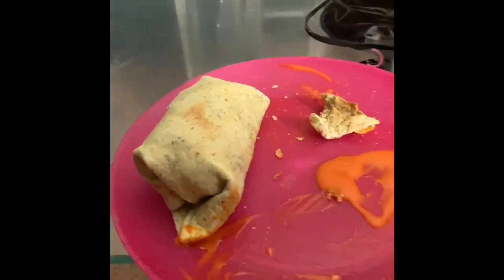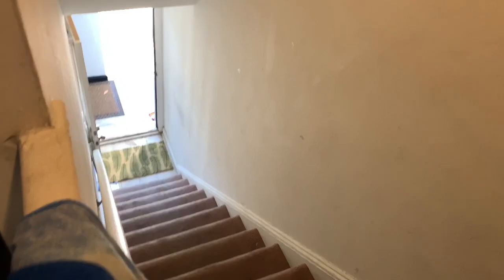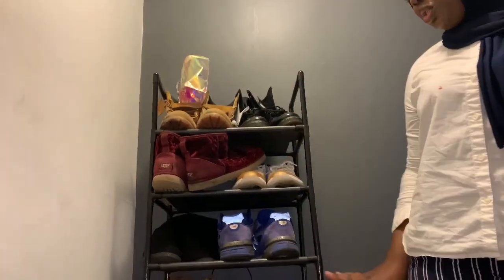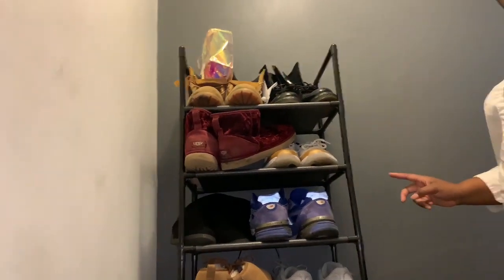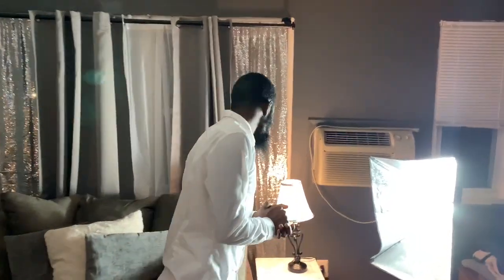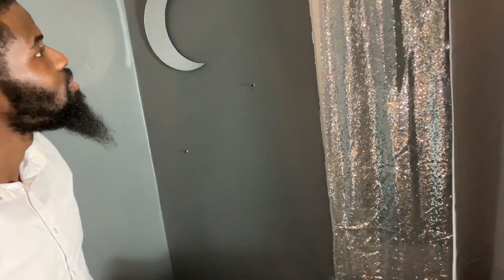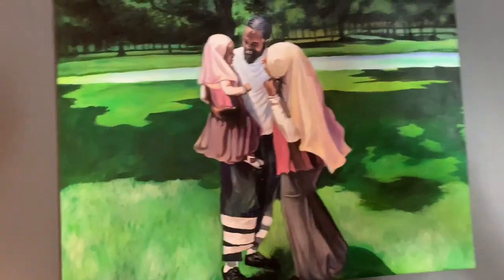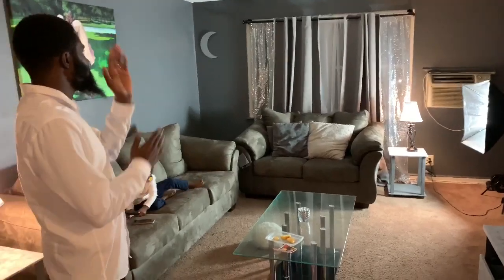DIY Living Room Makeover On A Budget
Chad and I gave our living room a makeover and we love the results!